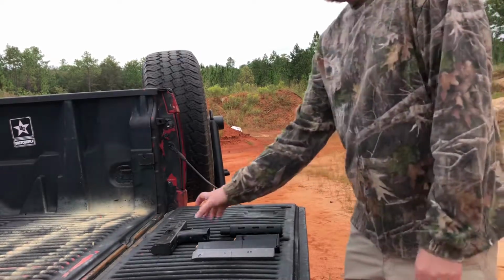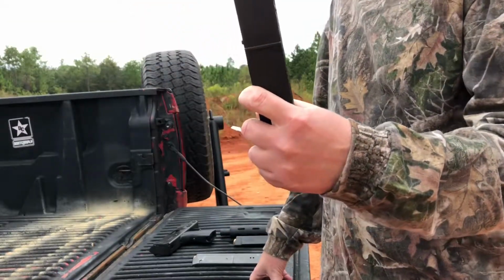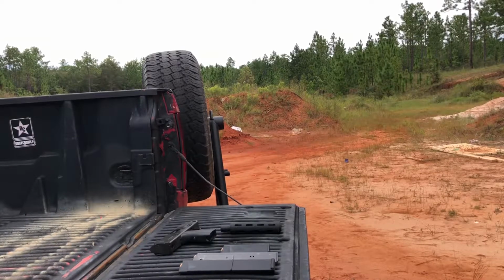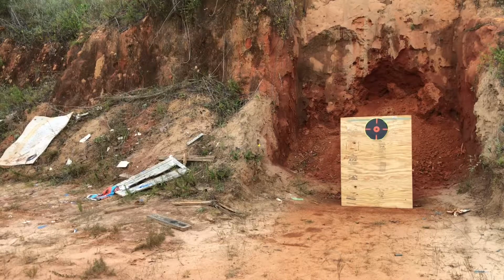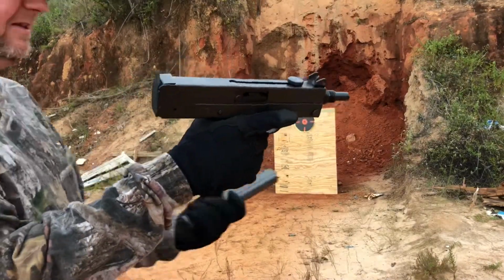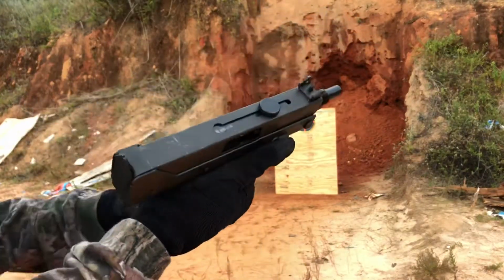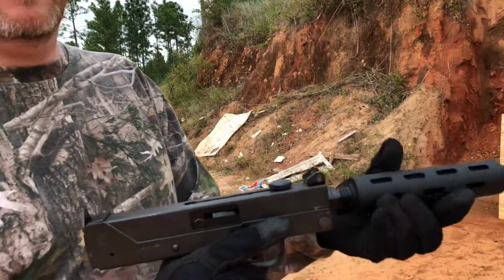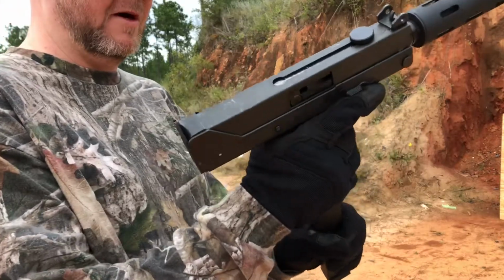Cobray M-11/9 Assembled Part 2